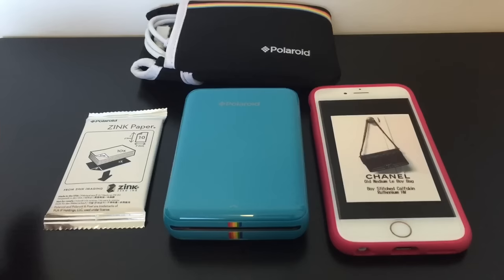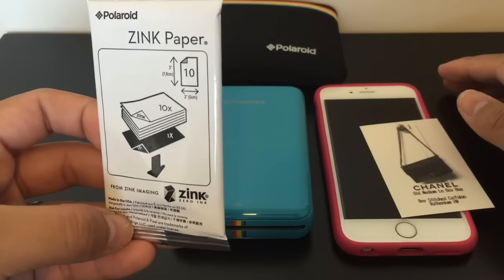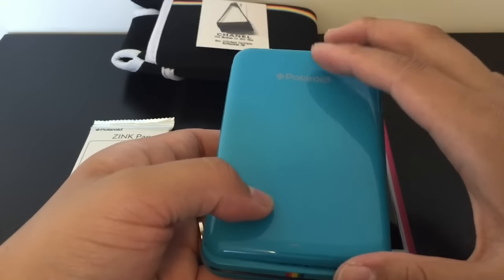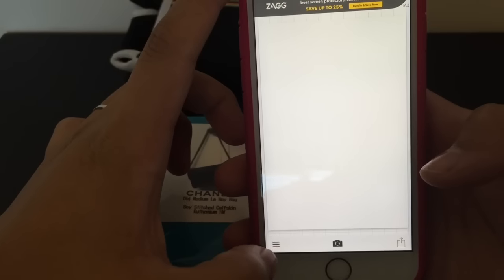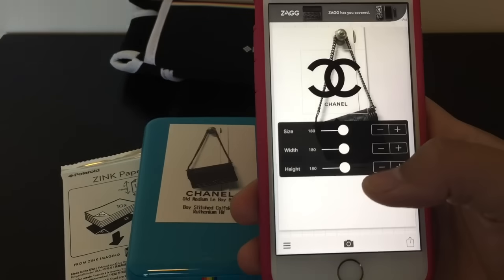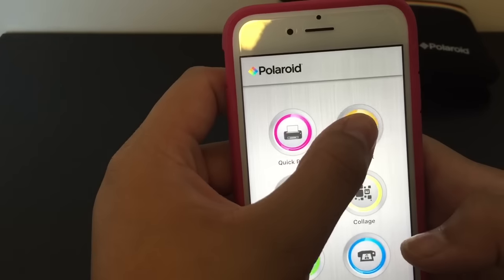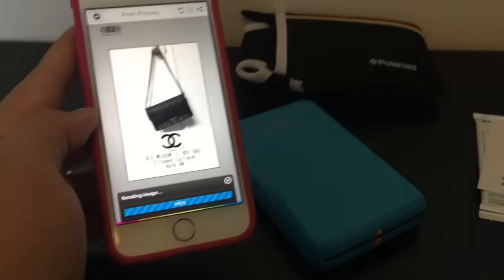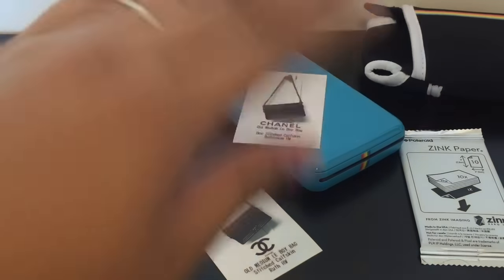Polaroid ZIP Mobile Printer // Tutorial & Review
Product(s) in this video:
- POLAROID ZIP Mobile Printer
129.99 USD from Amazon

- ZINK Paper Refills
14.99 USD

- Polaroid ZIP Case Starter Pack
19.99 USD